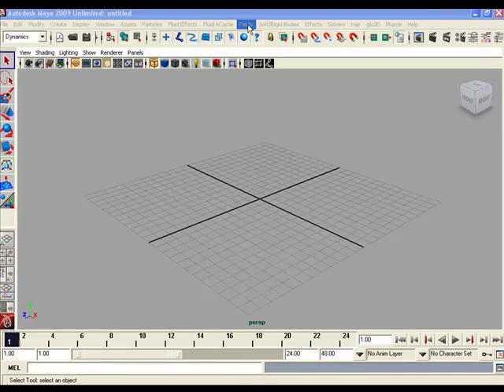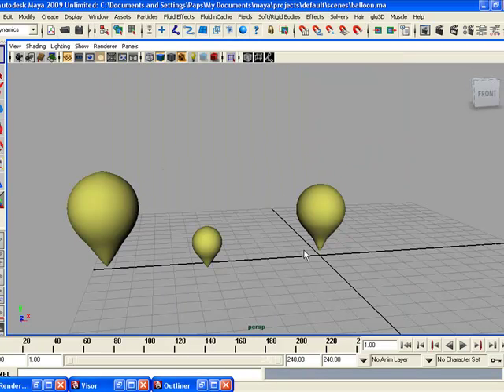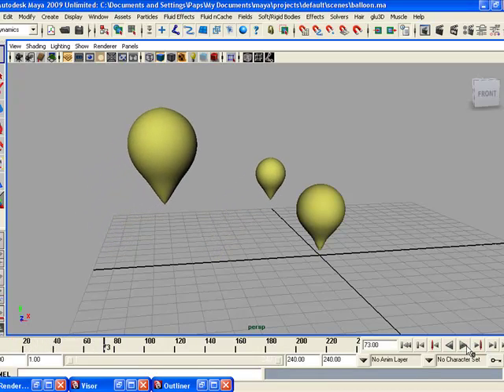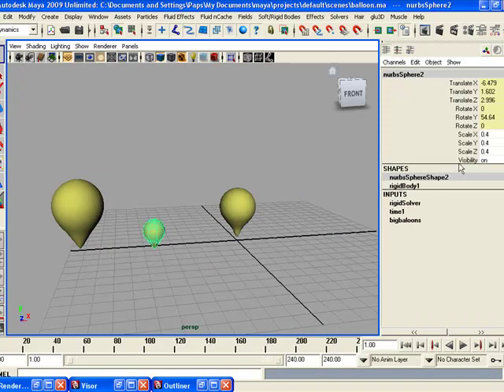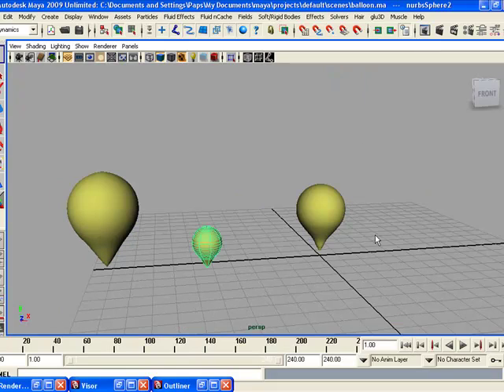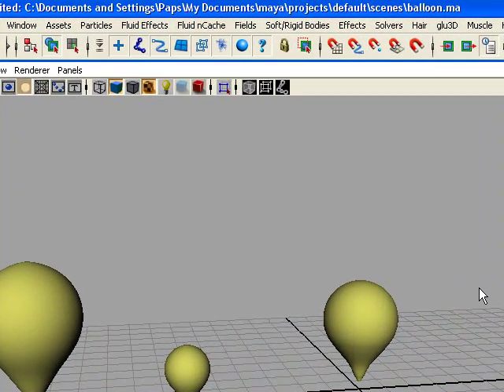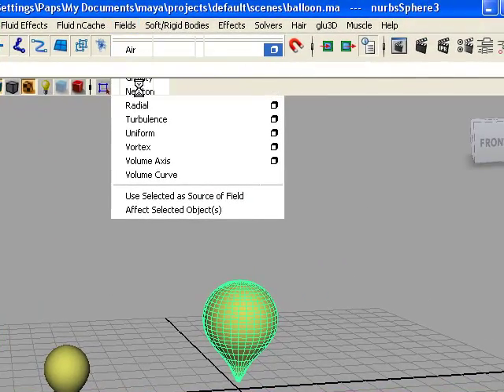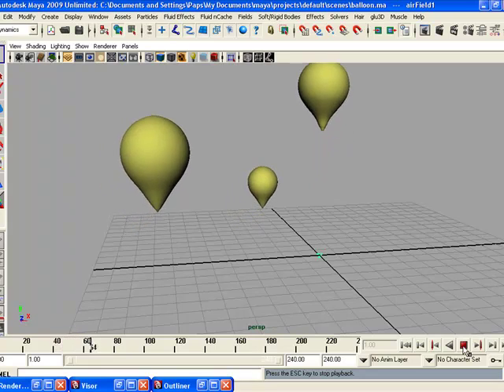Dynamics Air Field in Maya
This video tutorial tells how to assign Air field to 3D Object in Maya Dynamics. After this tutorial you will be able to use Dynamic Air Field in your scenes.